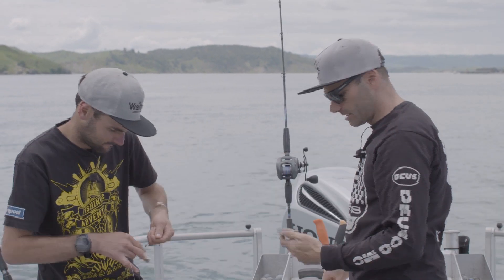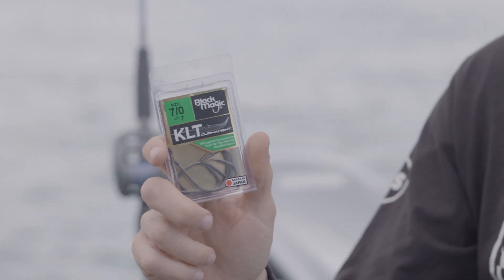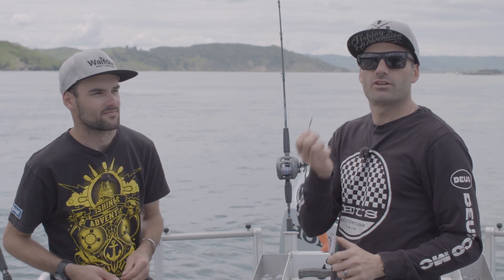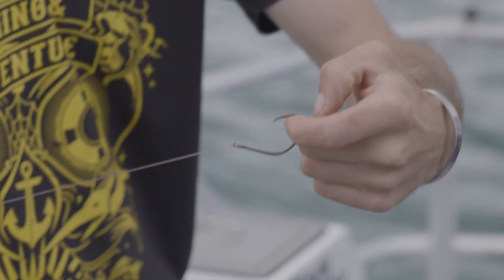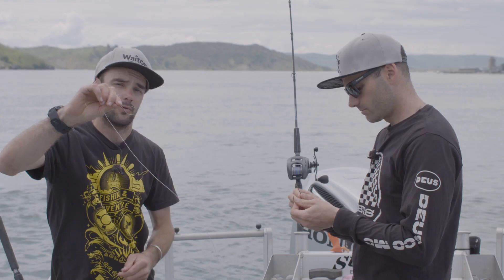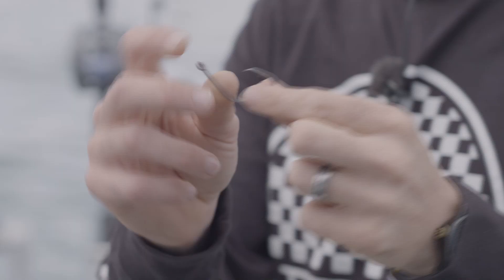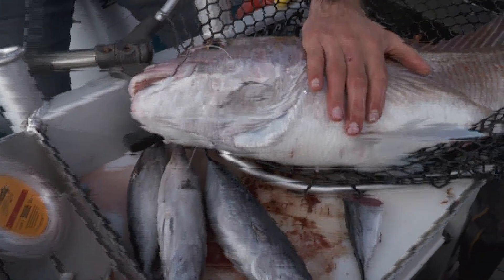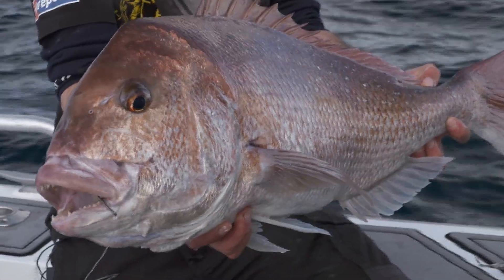KLT Tournament - non-offset recurve hooks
Scott and Mig from Fishing & Adventure explain the key reasons which make our KLT hooks a stand out performer.
- Non-Offset recurve
- IGFA Legal for tournament use
- PTFE coating for advanced rust resistance and unequalled penetration
- light gauge / extreme strength
- made in Japan with premium grade high carbon steel
- available in sizes 1/0 - 8/0
- 10/0 coming April 2019!